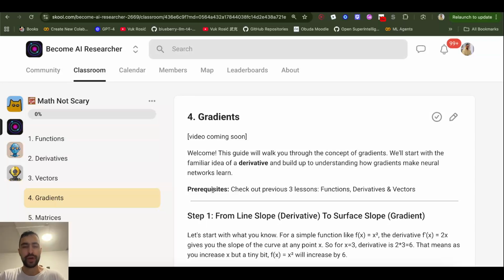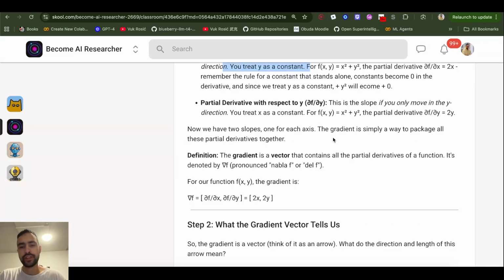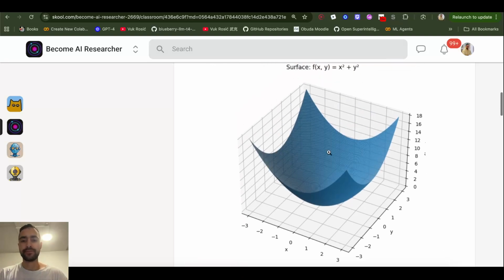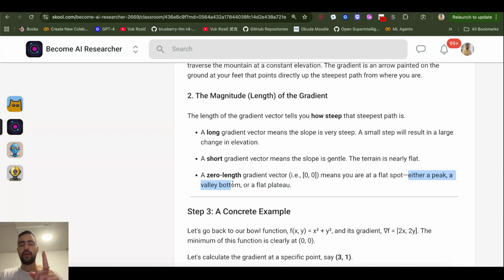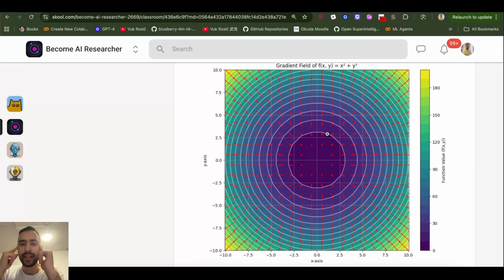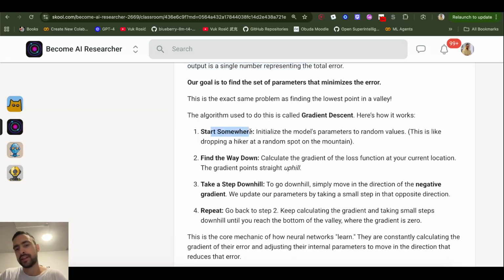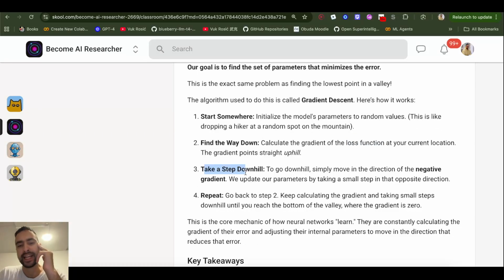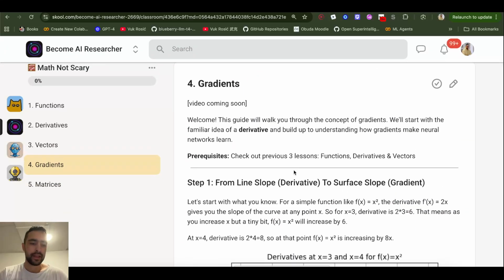Gradients - Math - Become AI Researcher